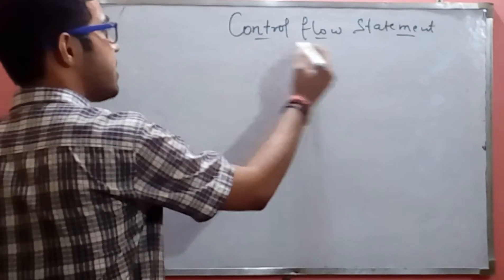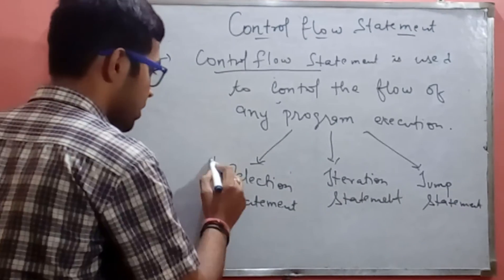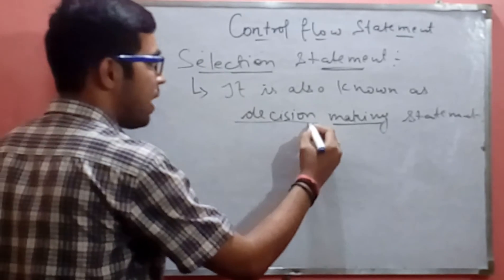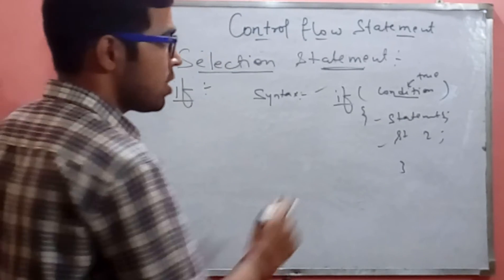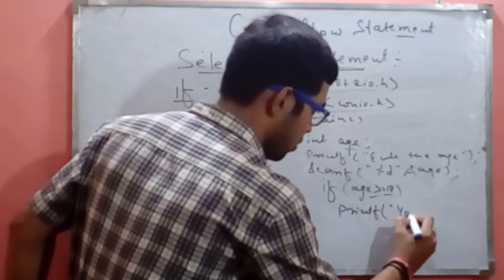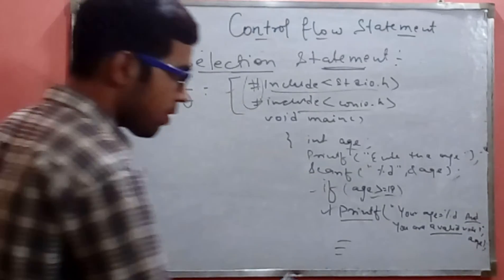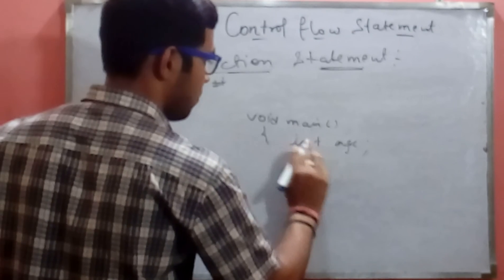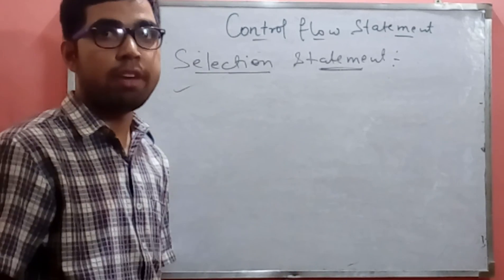Control flow (If else) in C programming (MCS-011) By Raj Roshan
Control flow (If else) in C programming for IGNOU BCA and MCA (MCS-011) students.